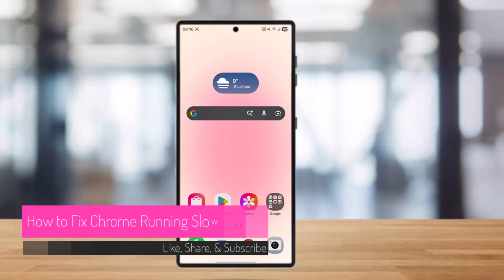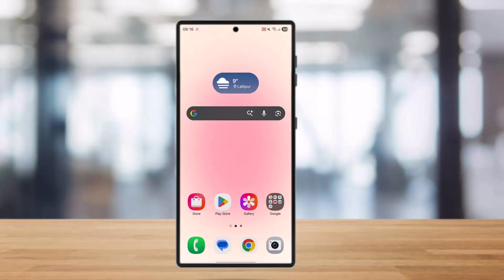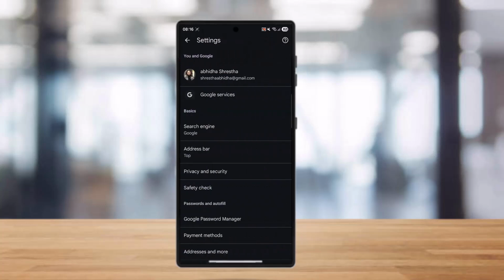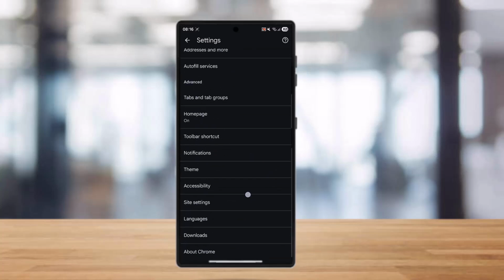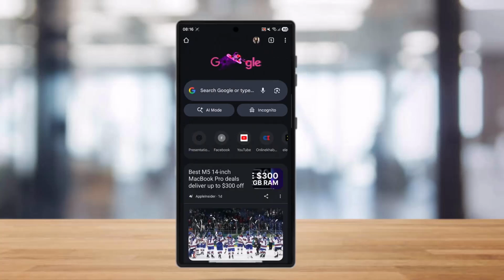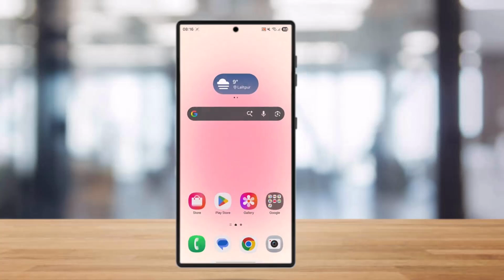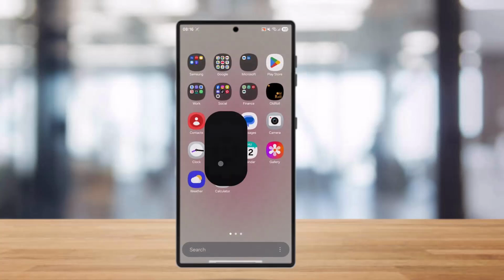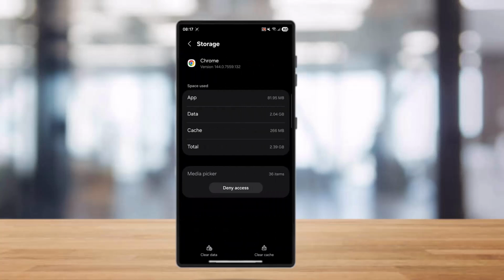How to Fix Chrome Running Slow !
How to Fix Chrome Running Slow (Speed Up Google Chrome)

In this video, you’ll learn how to fix Chrome running slow and improve your browsing speed with simple and effective settings. If your browser feels laggy, freezes often, or takes too long to load pages, this step-by-step guide will help you speed up Google Chrome quickly.

We walk you through how to access Chrome settings by tapping the three-dot menu, navigating to the performance section, and enabling Memory Saver to optimize system resources. You’ll also learn why closing unused tabs can significantly improve browser performance and reduce memory usage.

This tutorial further explains how clearing Chrome cache can boost speed and remove unnecessary stored data that may be slowing your browser down. Combined with basic optimization settings, these simple fixes can make Chrome feel much faster and smoother.